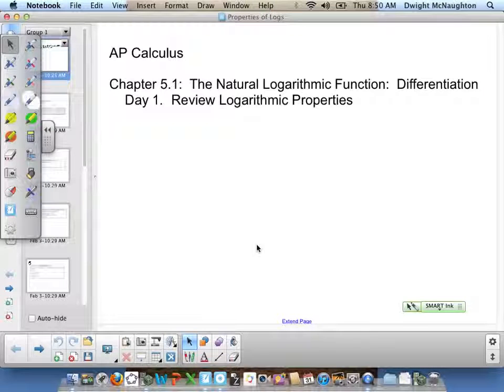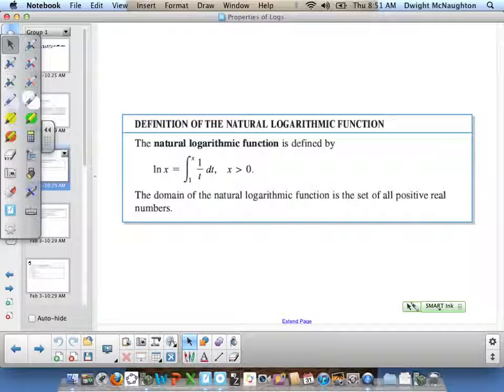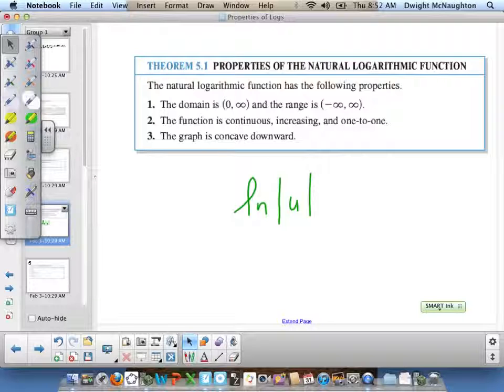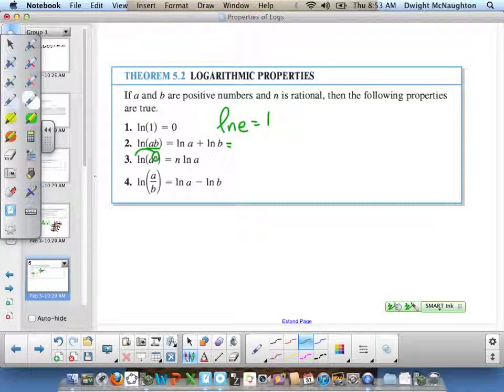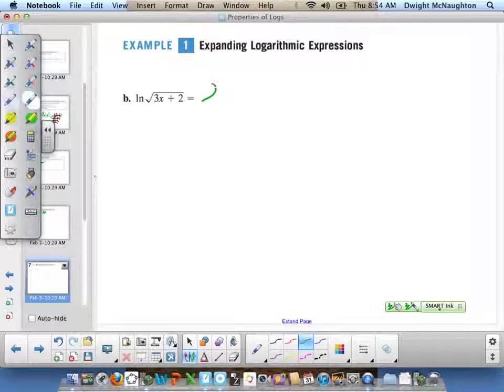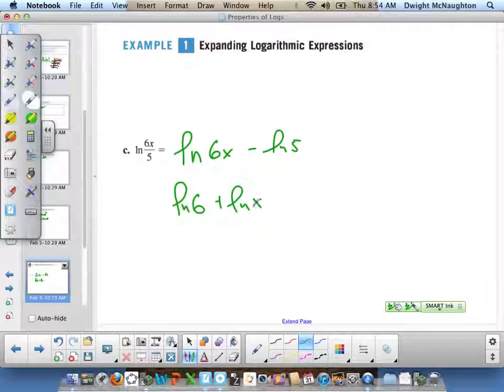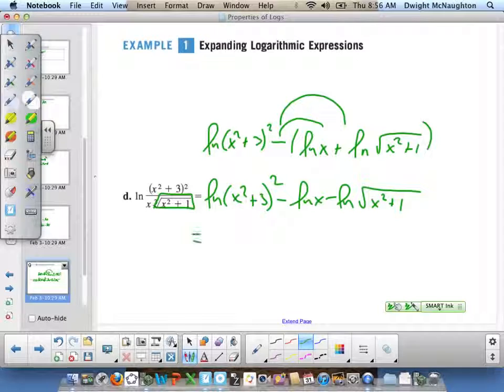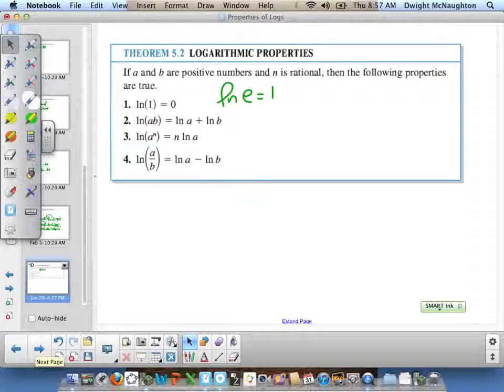67 Review Logarithmic Properties